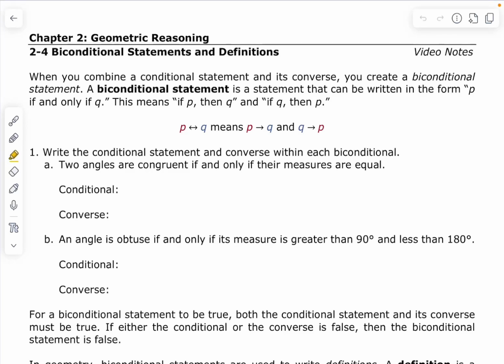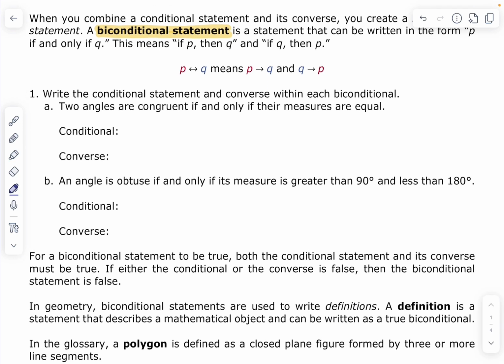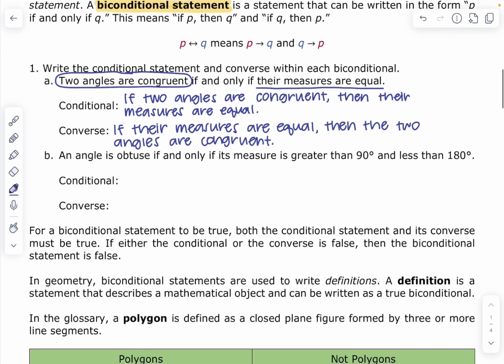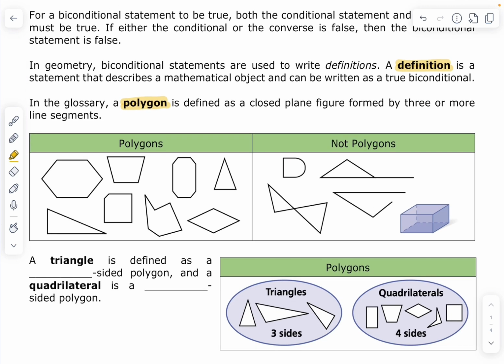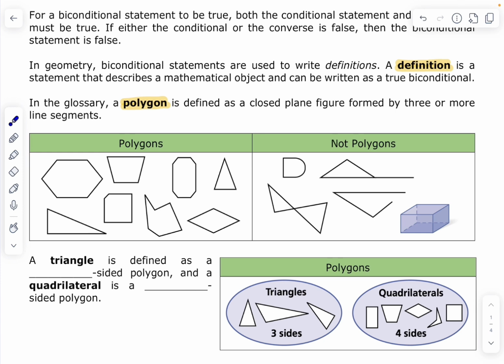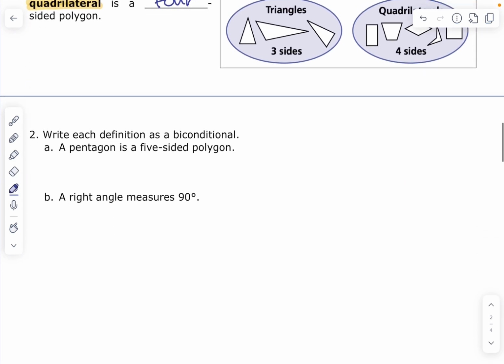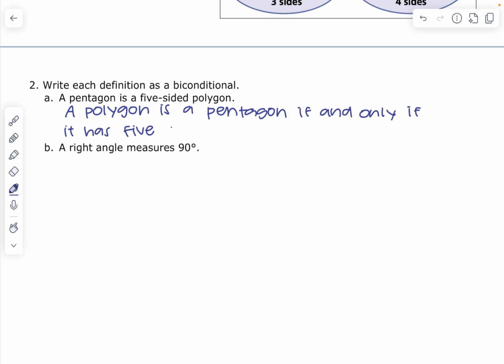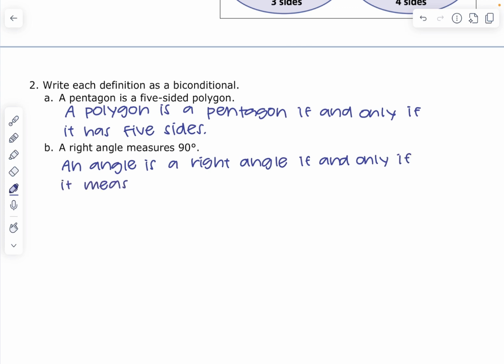2-4 Biconditional Statements and Definitions